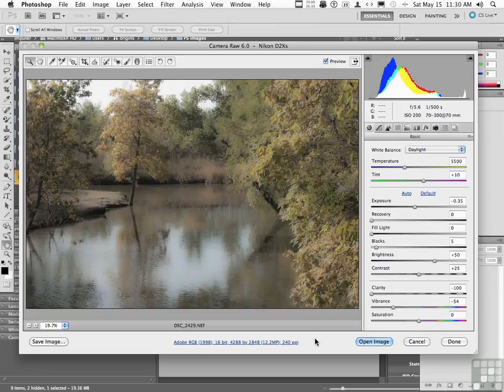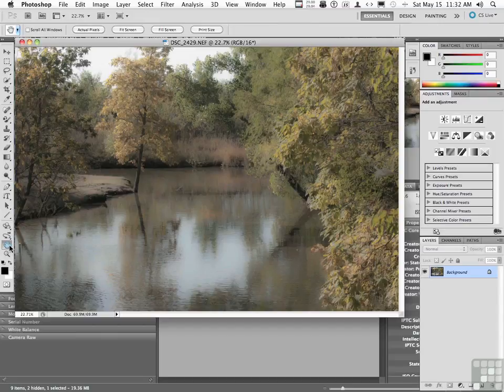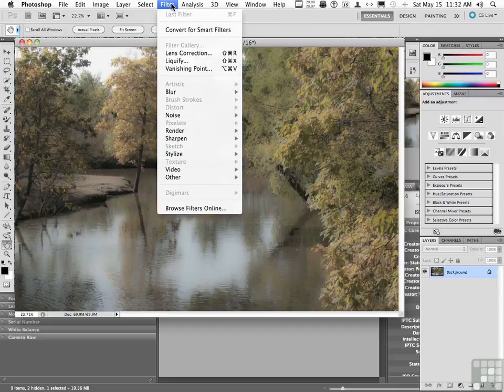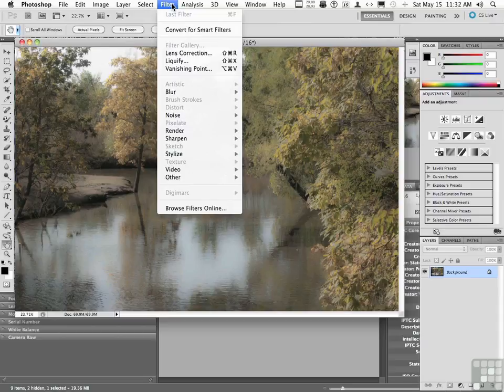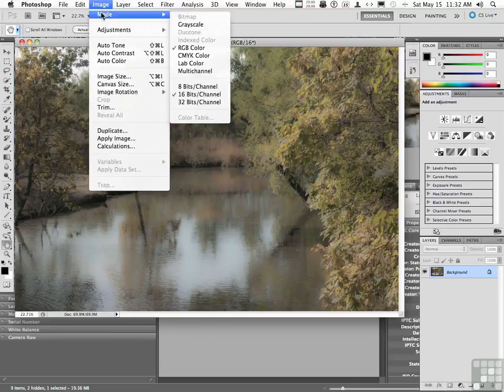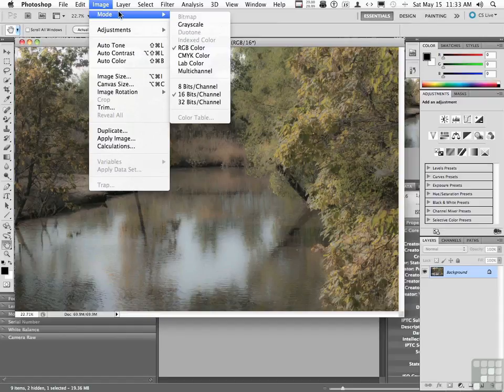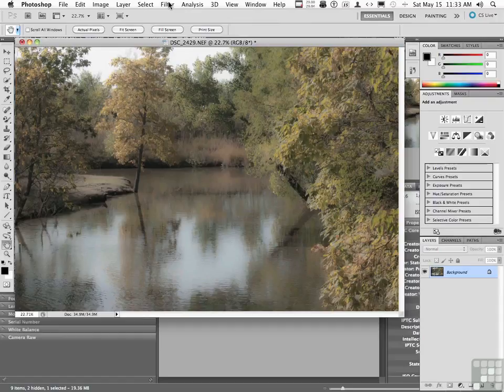22 10 Working With 16 Bit Raw Images In Photoshop